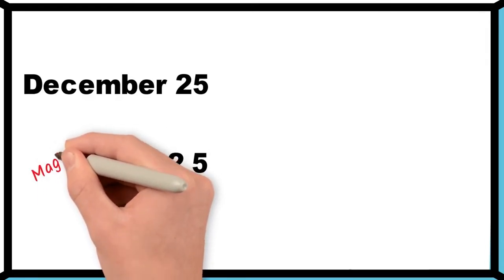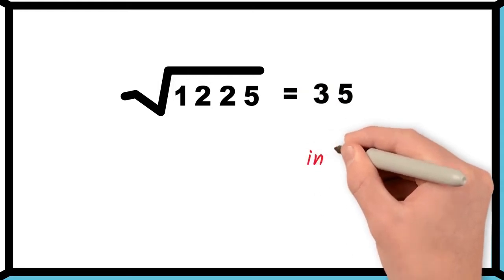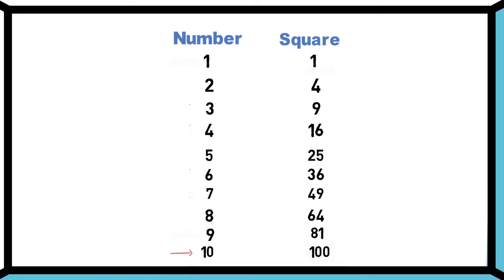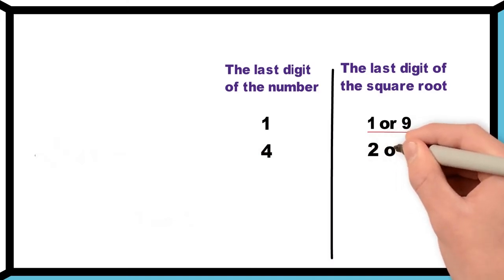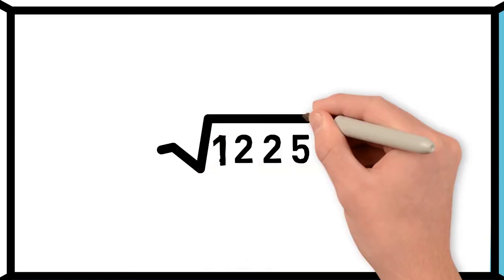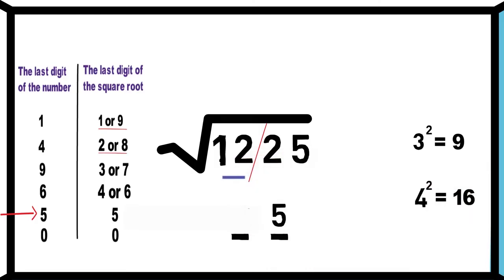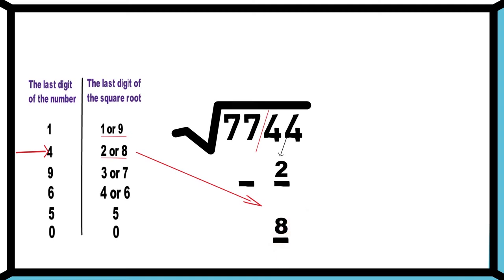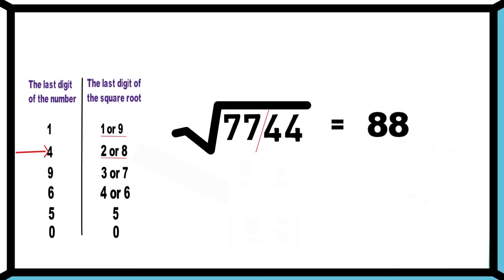Maths Animated Movie Part - 8| Squareroot in 3 seconds | Fast Math | Vedic Math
Maths Animated Movie | Multiplication Shortcut Tricks | Fast Math | Vedic Math |  Fast Maths Calculation | Math Tips Hindi | तेजी से गणित के टिप्स |

 Enjoy my daughter's 🏆 Awarding winning animation movies
(Knowledge Dissemination by Art/कला द्वारा ज्ञान प्रसार) AvaniArnav_Art _____________________________________________________________

This animated movie of maths helps to memorize the calculation of  Squareroot in 3 seconds. This Vedic math trick solves the square root of any number swiftly and orally. These tricks assist in competitive exams such as NDA, SSC, BANK PO, RAILWAY, CLERICAL, PSU EXAMS, CTET, PTET, IIT JEE, NEET & for classes 6-12.